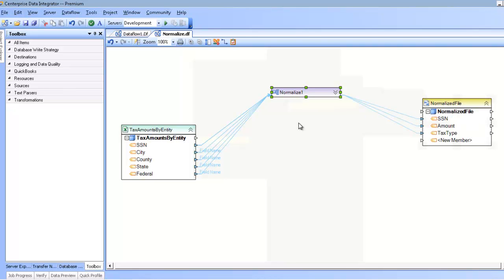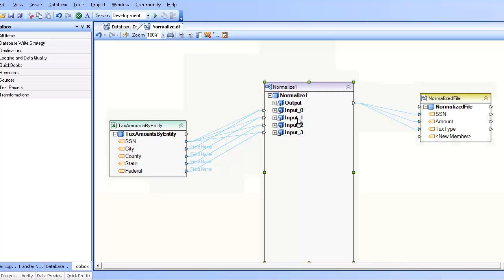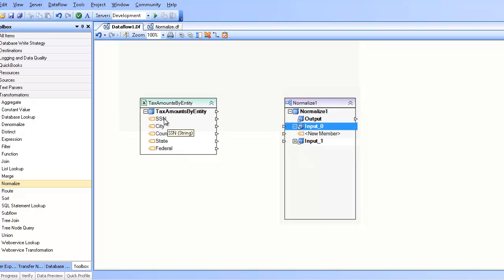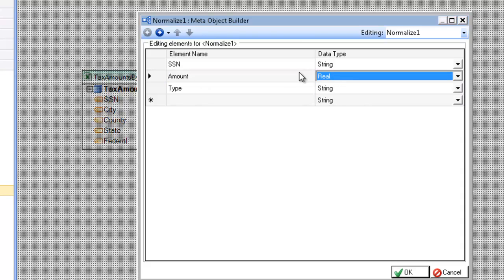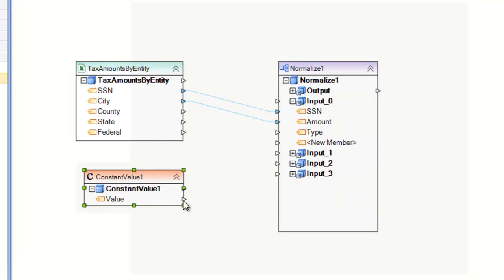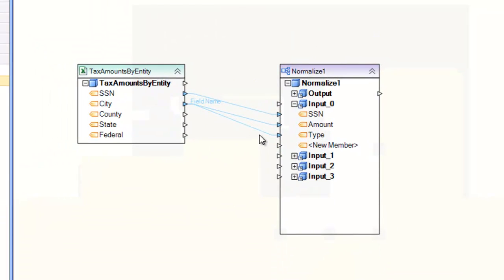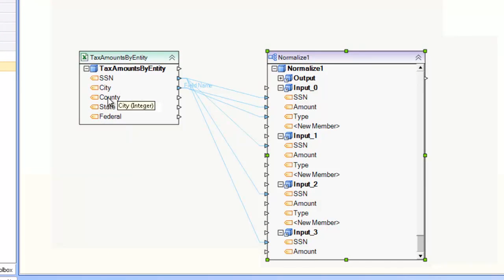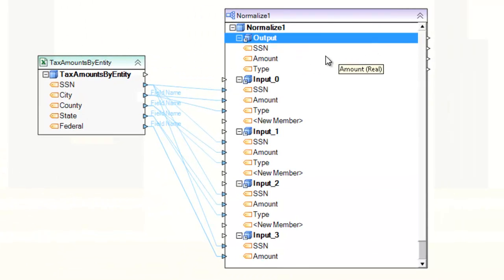Normalize Transformation in Centerprise Data Integrator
The Normalize transformation in Astera Centerprise is a dataset transformation that allows you to create several records from a single record to get a normalized recordset. In other words, it enables you to create a one-to-many mapping from a single or a set of fields in a dataflow.
We will cover:
- What is a Normalize transformation? 0:10
- How does the Normalize transformation work? 2:04
- How to define the layout for the dataset? 3:08
- How to create mappings? 4:03
- How to preview output? 7:27